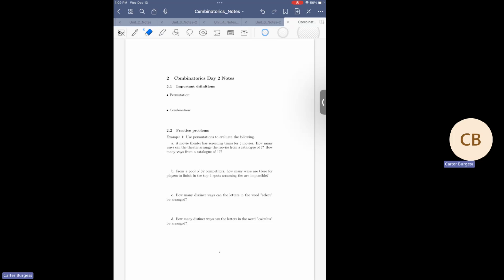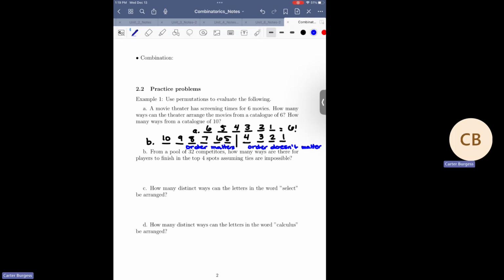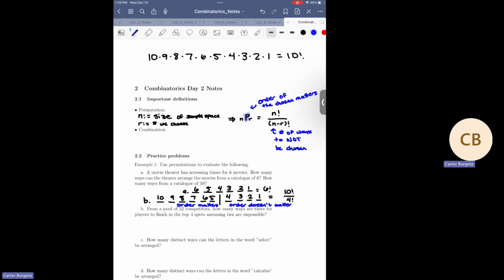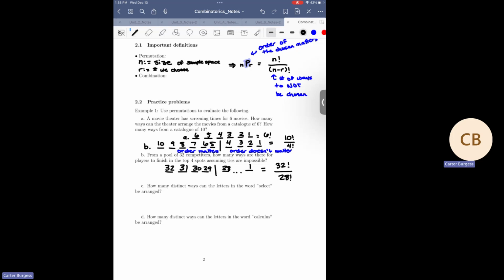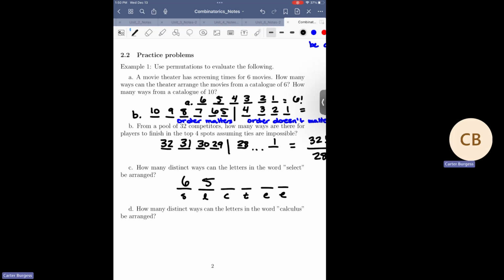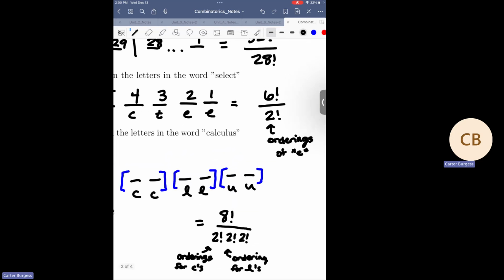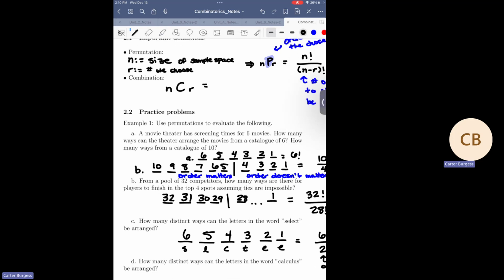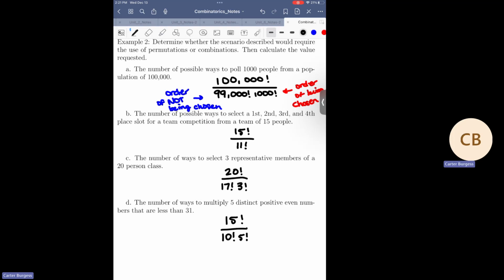Combinatorics Day 2 - Permutations and Combinations